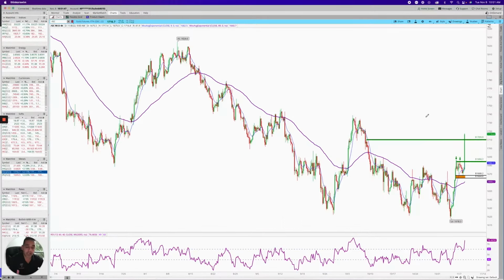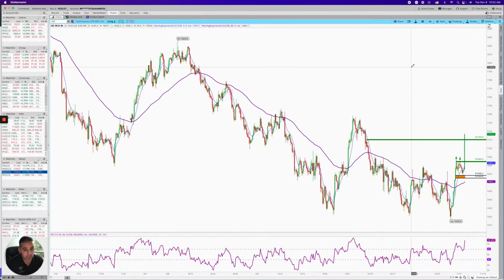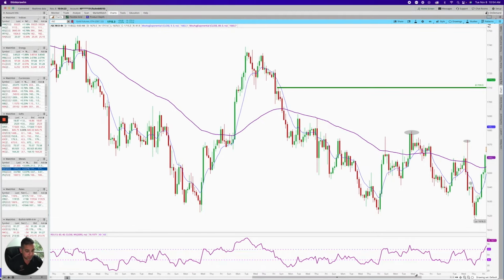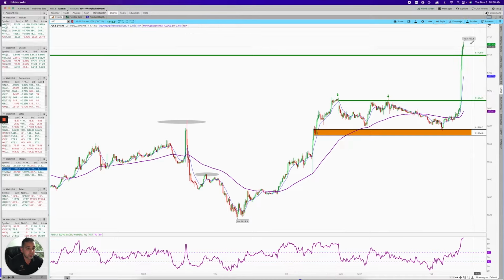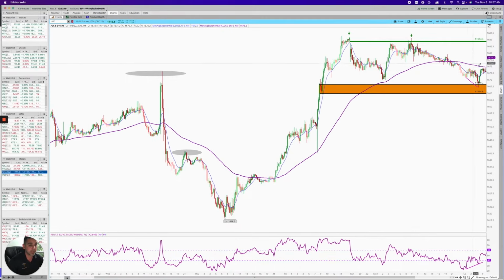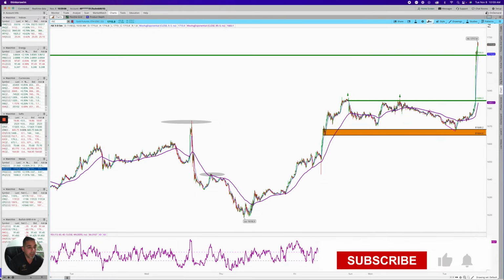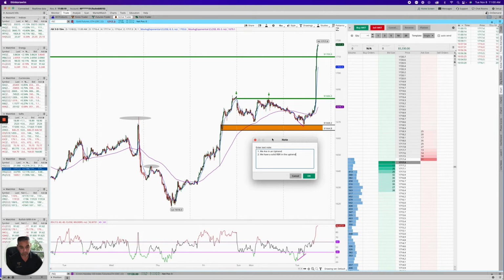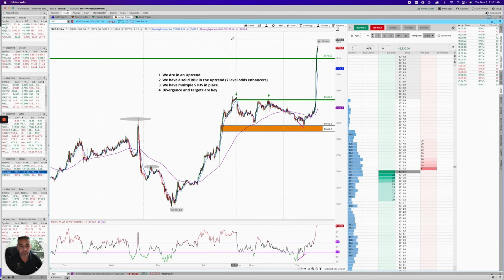How To Trade Futures - $5,330 In 6 Hours Risking $720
In this video our head trader, Nick Bentley, details out a trade taken on Gold Futures November 8. Within 6 hours, we were able to profit $5,330.

Using our entry and position sizing rules we have here at Trading Price, we found a RBR in an uptrend that gold respected and broke out from.

Everything is in the video and explained!